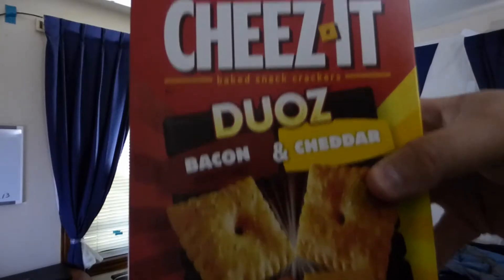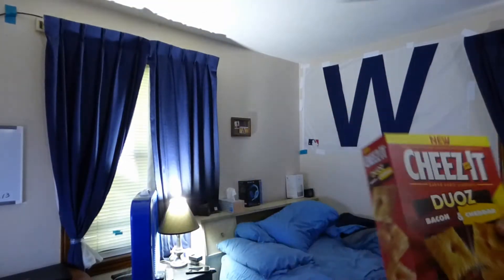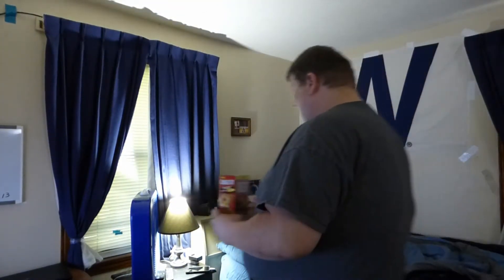It's Graham New! - Cheez-It Duoz Bacon Cheddar